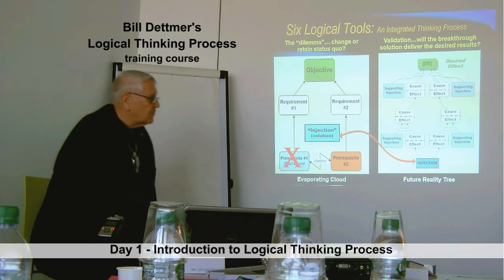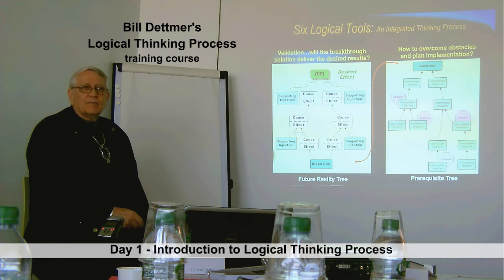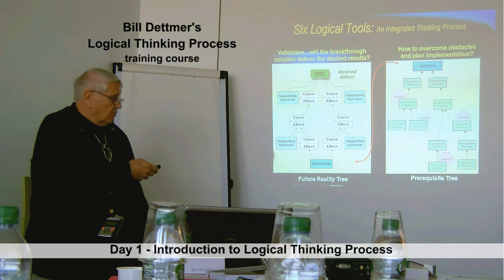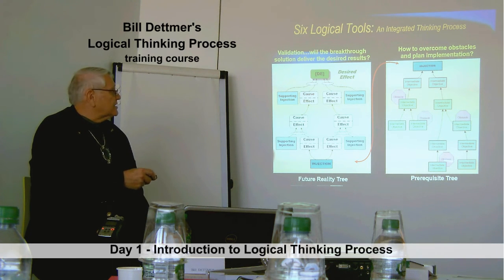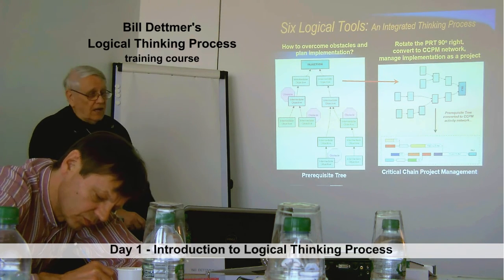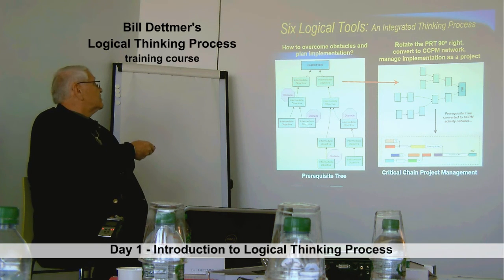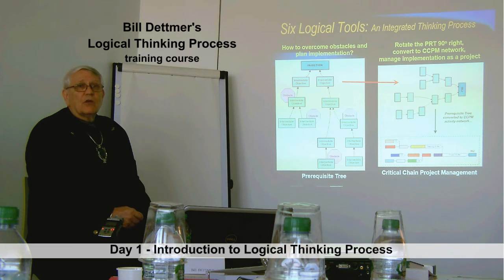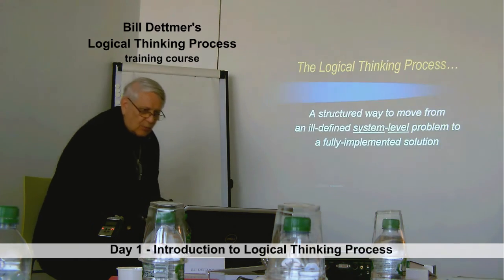Bill Dettmer and Philip Marris talking about Critical Chain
In this short excerpt from Bill Dettmer's Logical Thinking Process training course, Paris June 2015 session, Bill explains how to switch from Prerequisite Tree (PRT) to system-level change implementation with Critical Chain Project Management.

All it takes is to rotate the PRT 90 degrees.